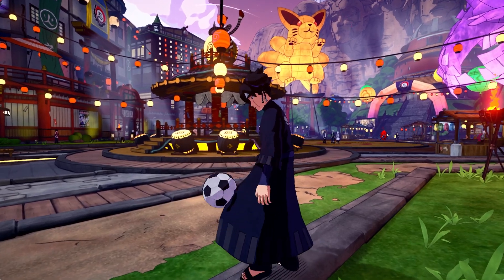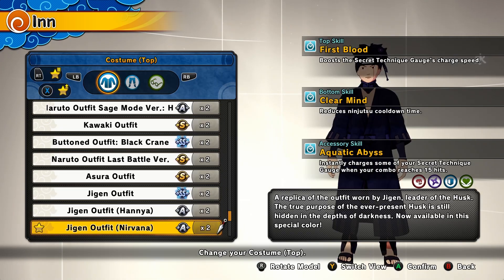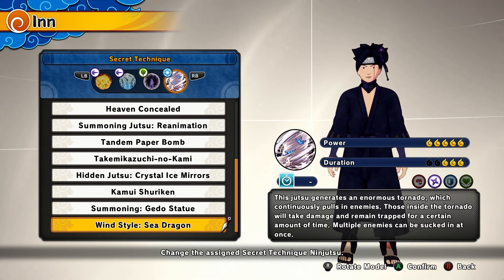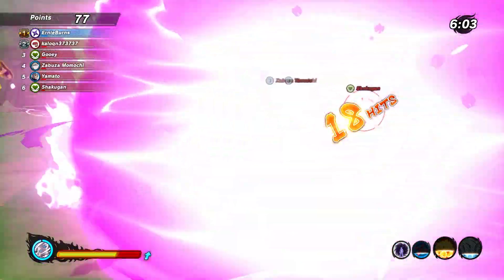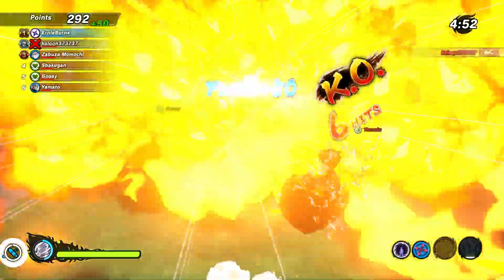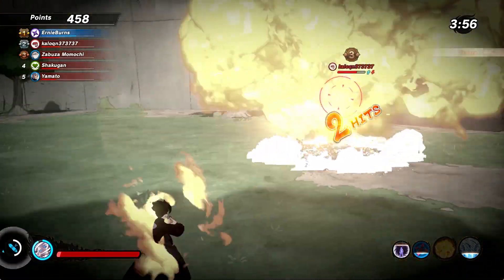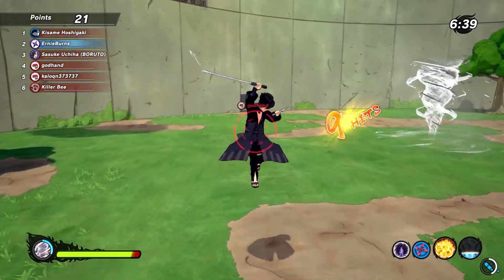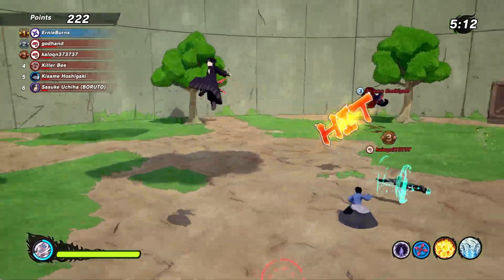This NEW TEMARI DLC BUILD Is UNBEATABLE In Shinobi Striker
This NEW TEMARI DLC BUILD Is UNBEATABLE In Shinobi Striker Temari DLC Shinobi Striker

Thumbnail:  GobDesigns

Shinobi Striker
ErnieBurns
Ernie Burns
Attack Build
Range Build
Ranged Build
Defense Build
Healer build
Temari DLC
Temari
Temari DLC Shinobi Striker
Temari shinobi striker
New Temari
New Temari dlc shinobi striker
New Temari dlc
New Temari shinobi striker
New temari dlc update
new temari dlc update shinobi striker
New Temari DLC Is BROKEN
Temari build
Temari dlc Build
Temari DLC Build shinobi striker